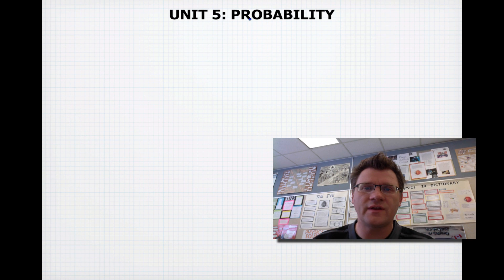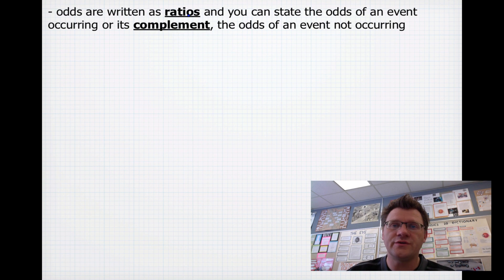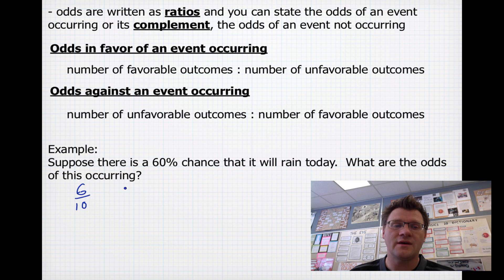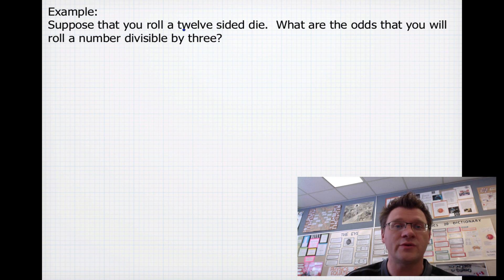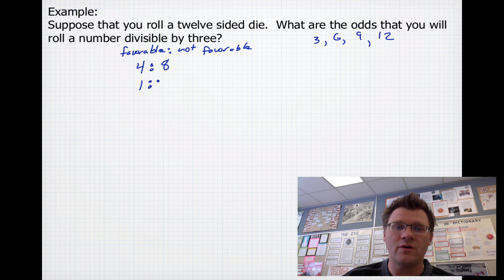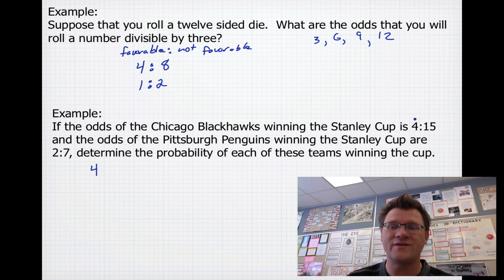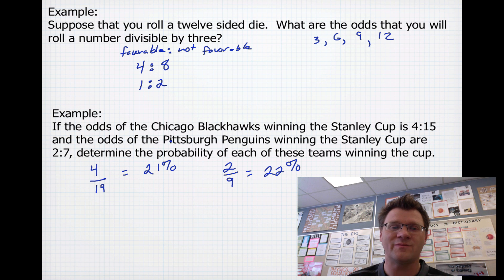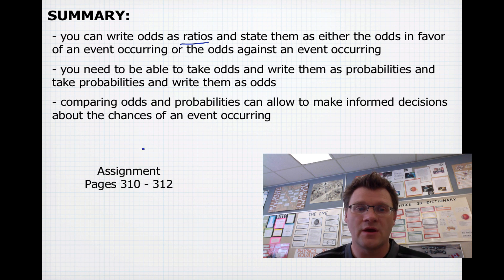5.1 Probability and Odds (Foundations 30)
A lesson about the connection between probability and odds.